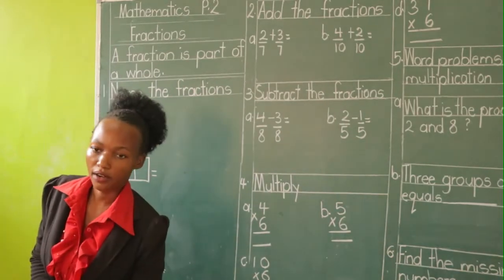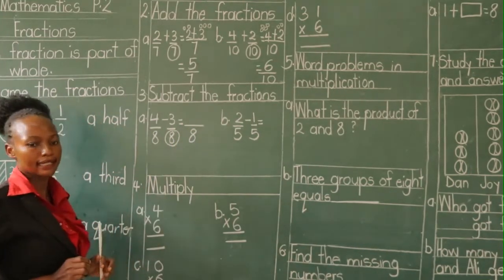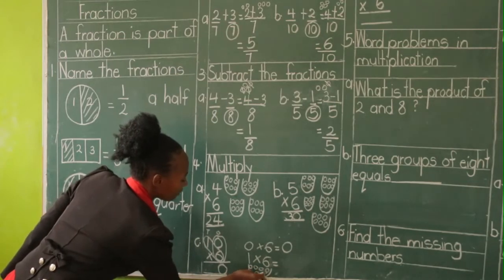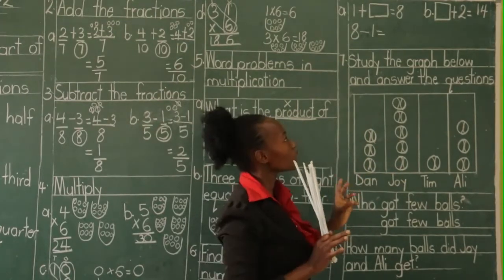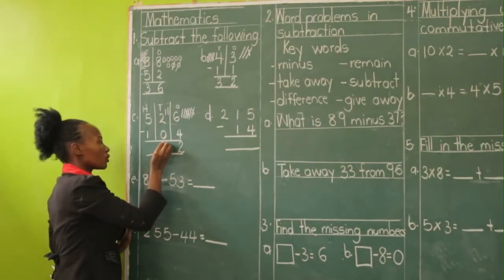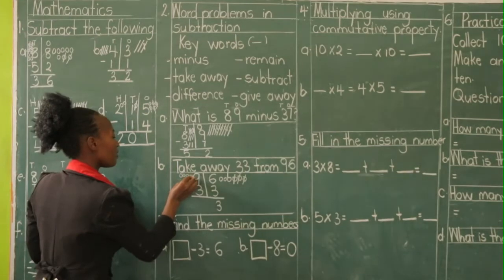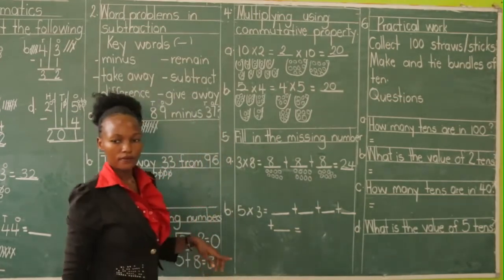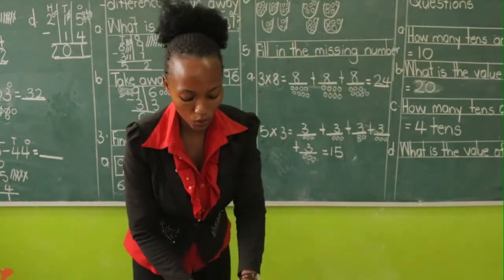PRIMARY 2 MATHS WORKBOOKS VOL 2